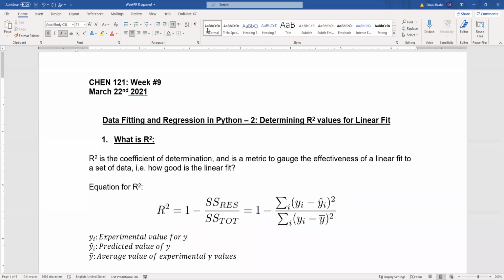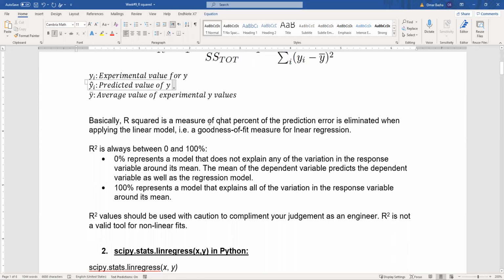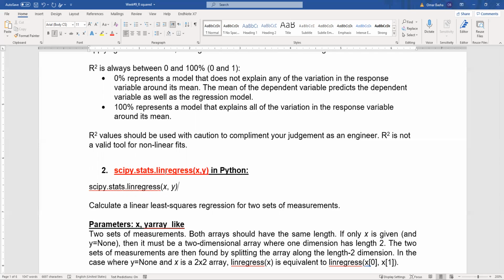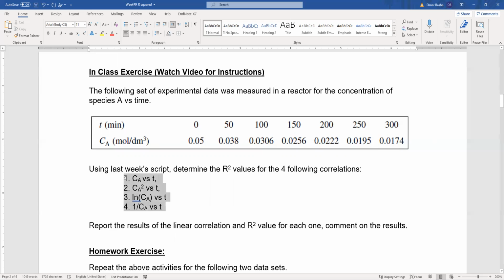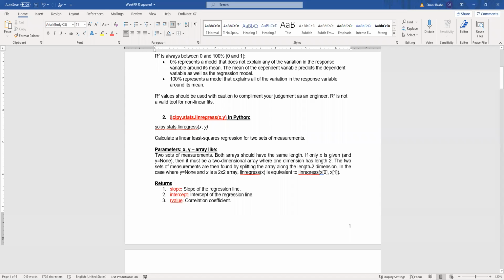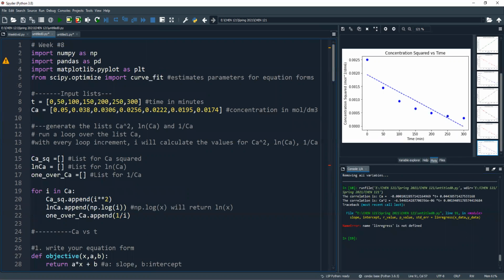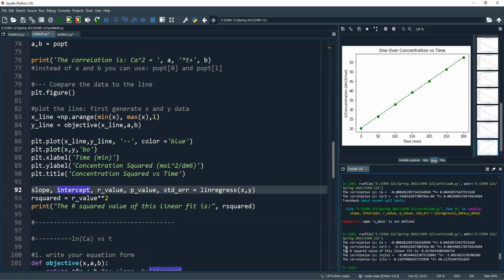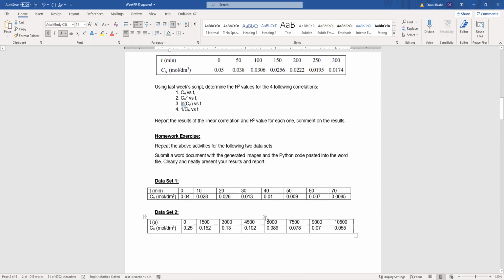CHEN 121 - Week #9 Lecture